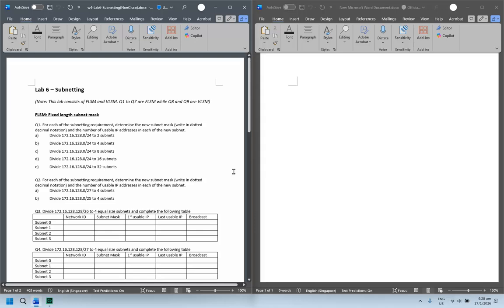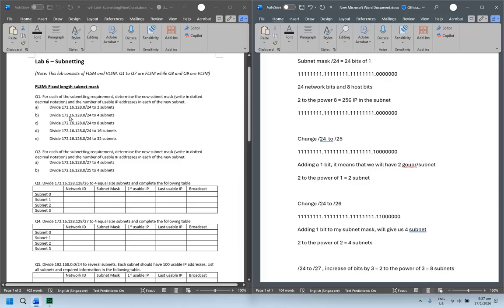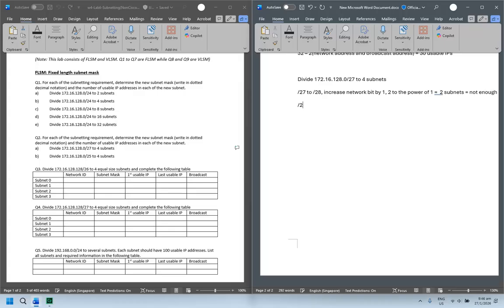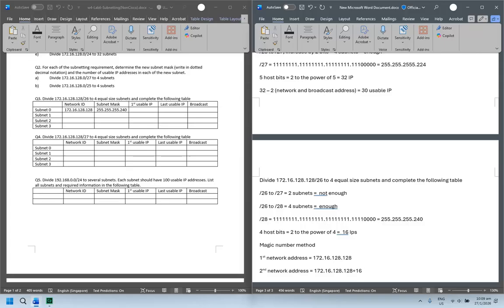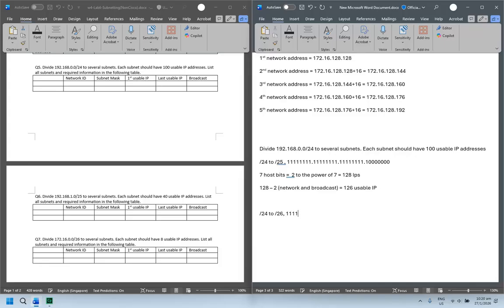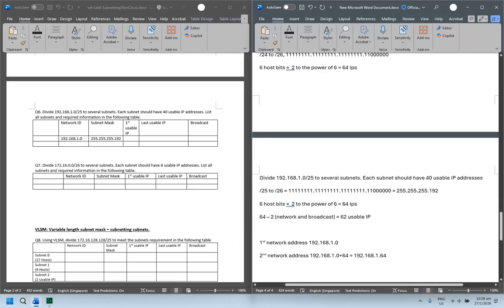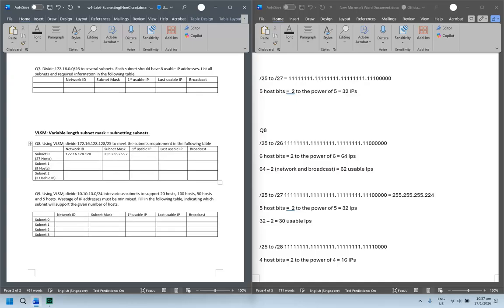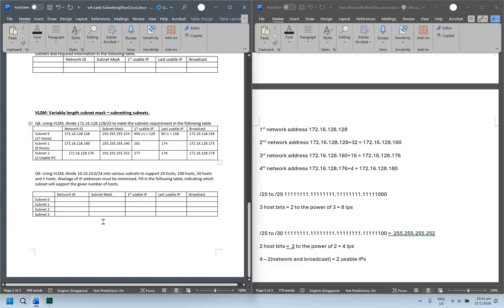Lab 6 - FLSM and VLSM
0:00 Intro to FLSM and VLSM
3:13 Qn 1 Divide network by borrowing Network Bits (Change Bit 1)
14:30 Qn 2 Divide network by borrowing Network Bits (Change Bit 1)
19:20 Qn 3 Divide network by borrowing Network Bits (Change Bit 1)
27:55 Qn 5 Divide network by looking at Host Bits (Change Bit 0)
42:05 Qn 8 VLSM